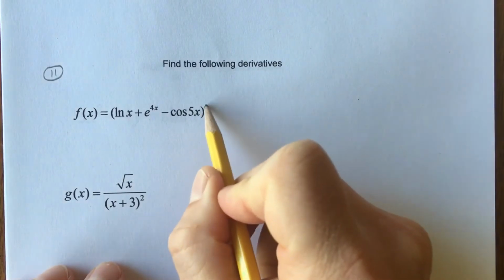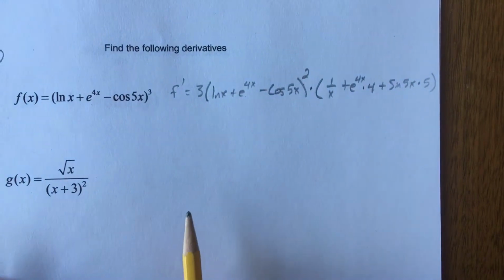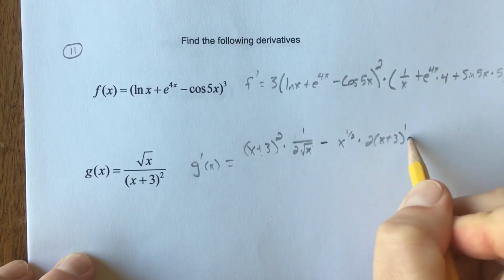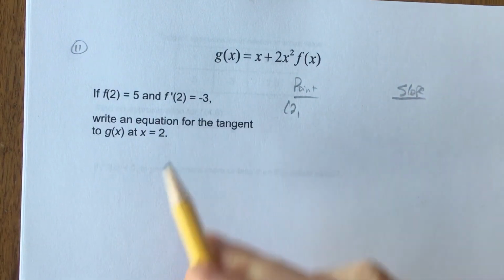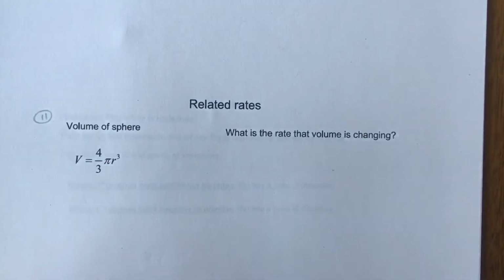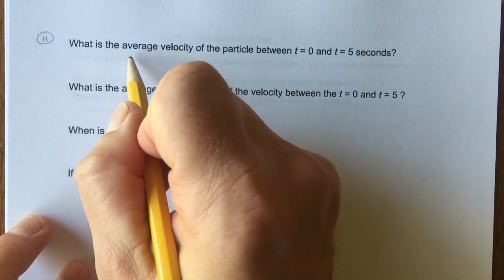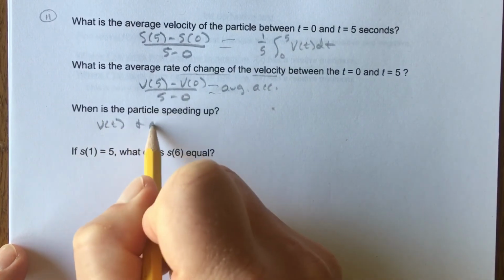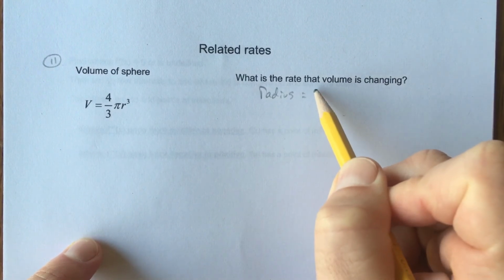Last Chance Review Part 2